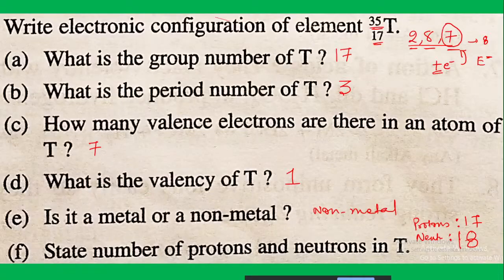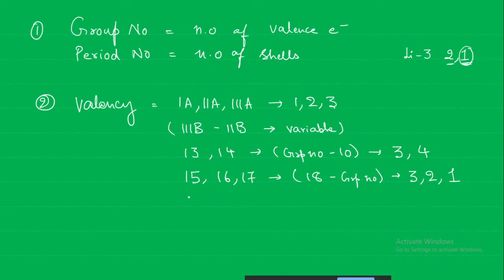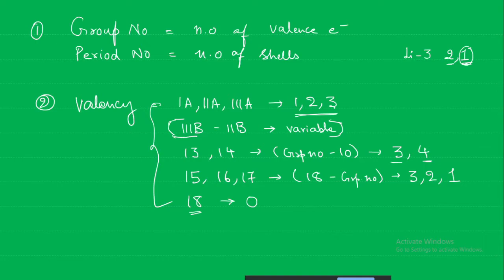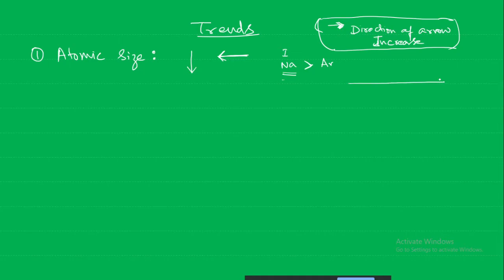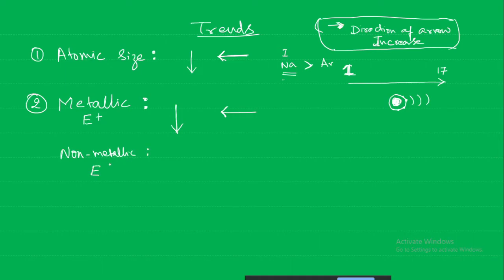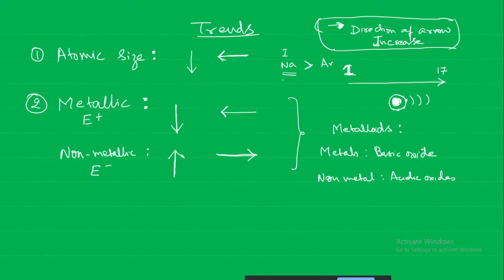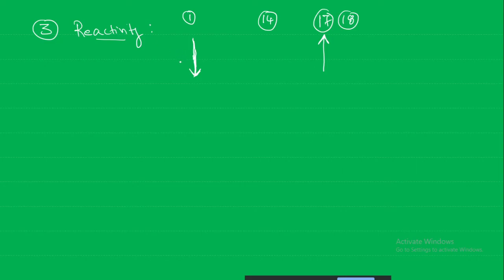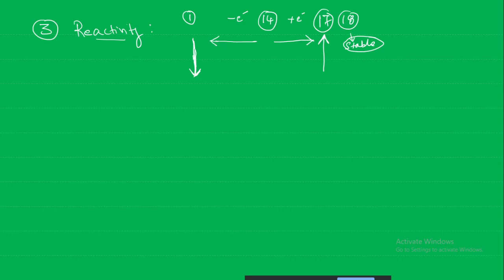9 Chap 5 : Periodic Table II Trends in properties of elements II Revision